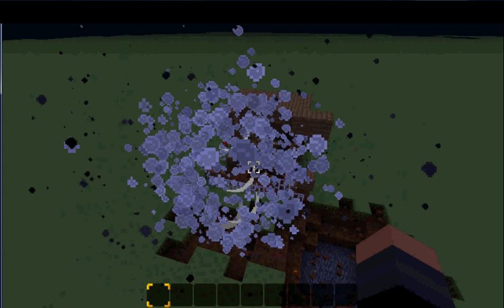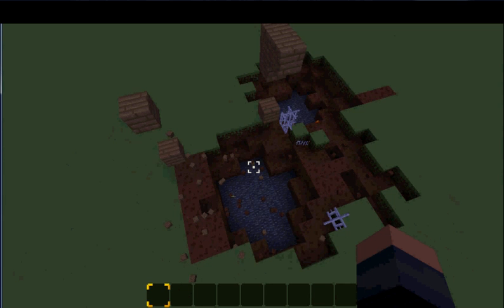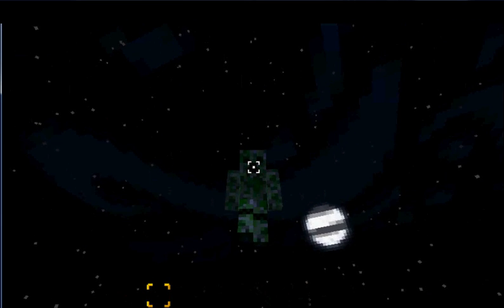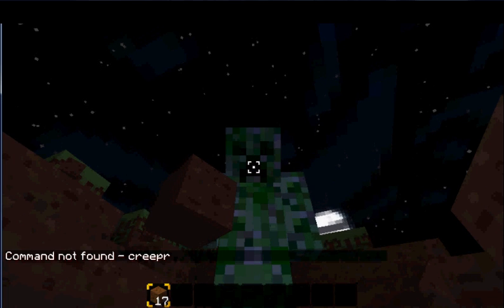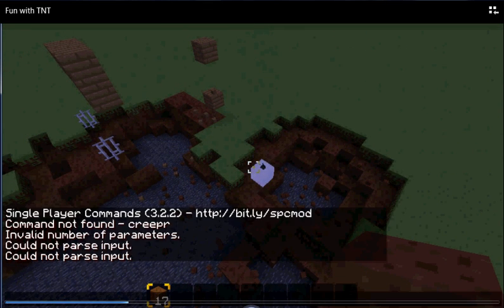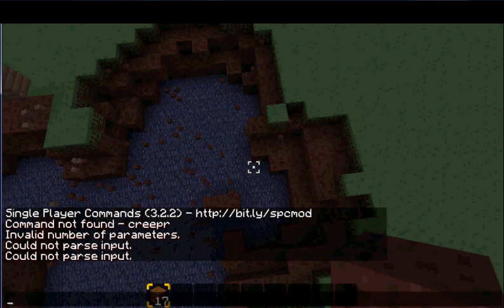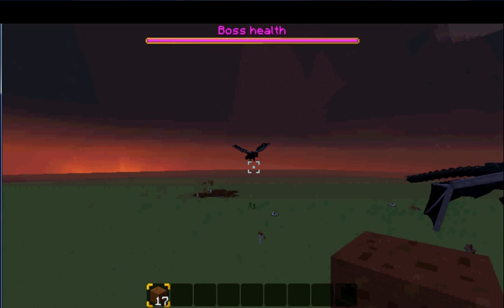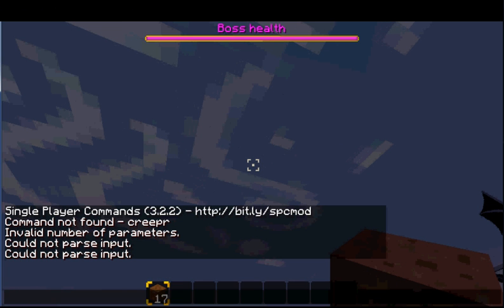TNT Music Video by KoolKatCast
Hey guys, no comments, sorry! I only made the video, the song, original was made by TryHardNinja and CaptainSparklez